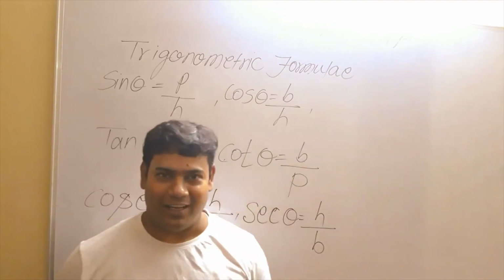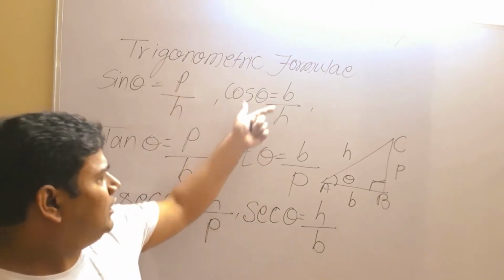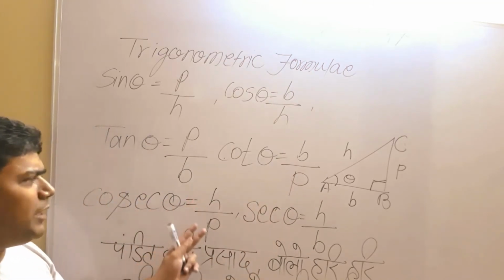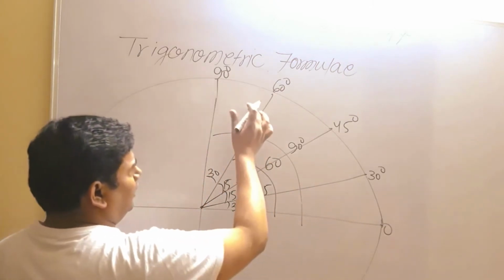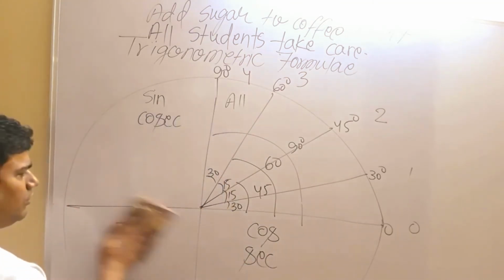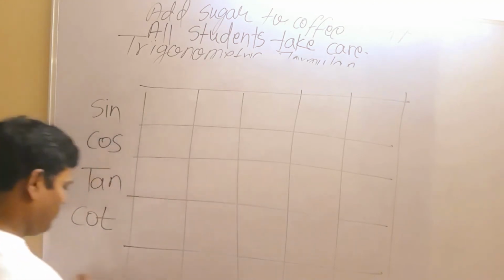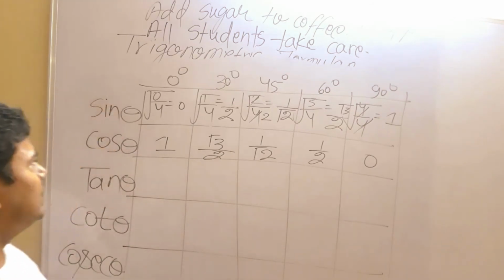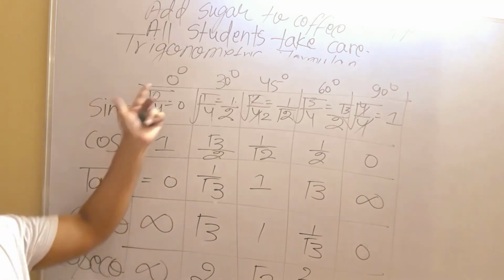Trigonometry tricks ( 6 trigonometric ratios) HOW TO MEMORIZE (CLASS 10)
do support and wait for more updates